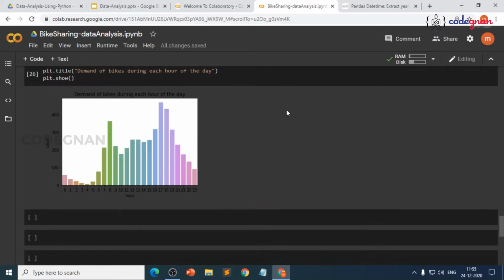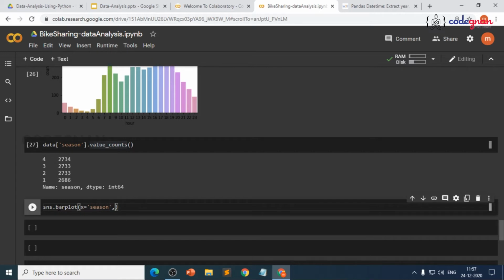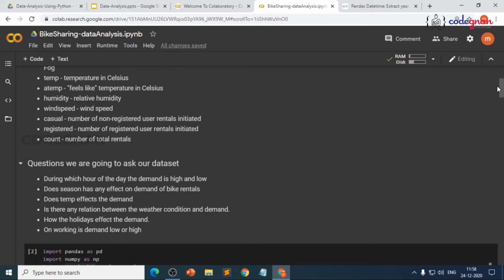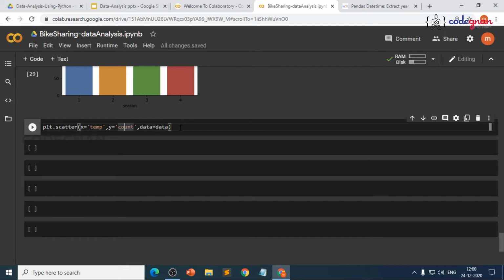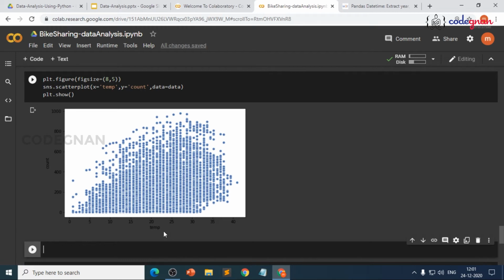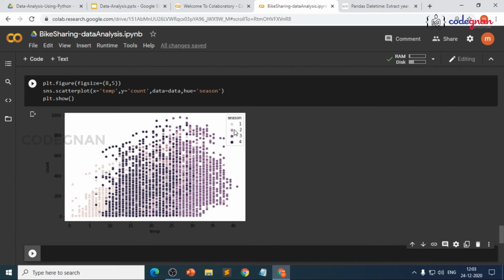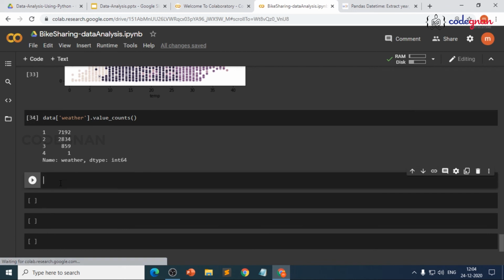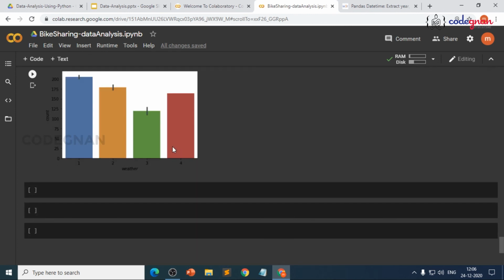Analyzing Demands in Different Seasons and Weather | Codegnan | Part-3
Analyzing Demands in Different Seasons and Weather

Data analysis is essential for businesses today because data-driven choices are the only way to be genuinely confident in business decisions. Some successful companies may be created on a hunch, but almost all successful business choices are data-based. Data analysis provides you with more insights into your customers, allowing you to tailor customer service to their needs, offer more personalization and build stronger relationships with them.

Data analysis can help you streamline your processes, save money and boost your bottom line. When you have an improved understanding of your audience’s wants, you waste less time creating ads and content that don’t match your audience’s interests.

As in the previous videos, we have started working on Analyzing demand for bikes, where we have also seen when the demand is more at which peak hour now we will work on the effect of seasons and weather on bike rentals. We will perform count and visualize during which season and for which temperature type the demand is more.